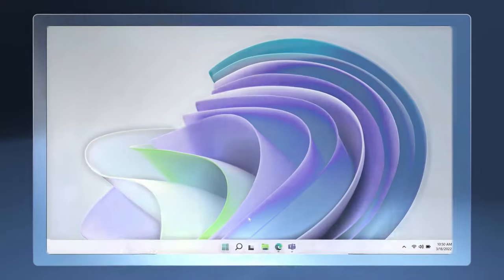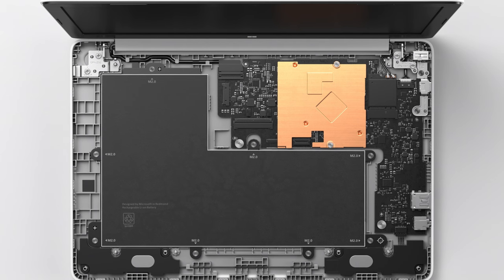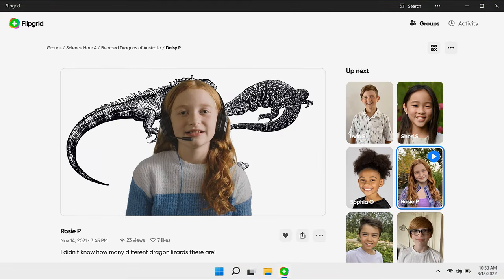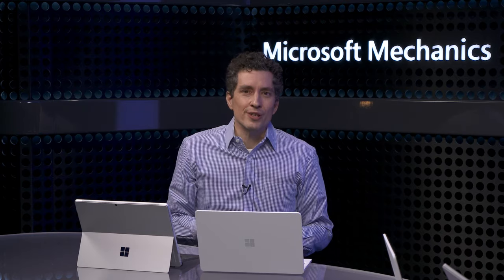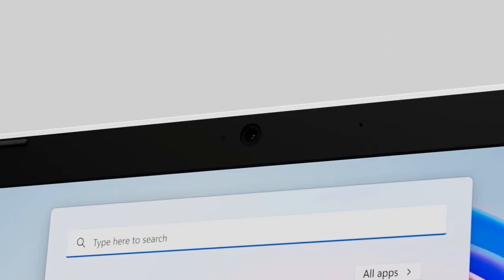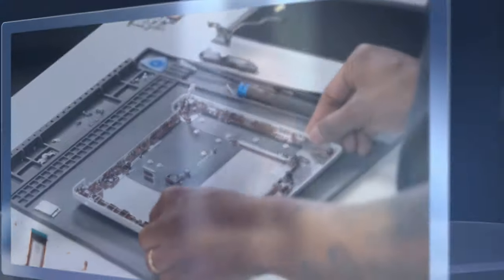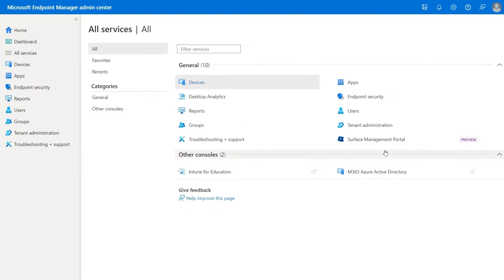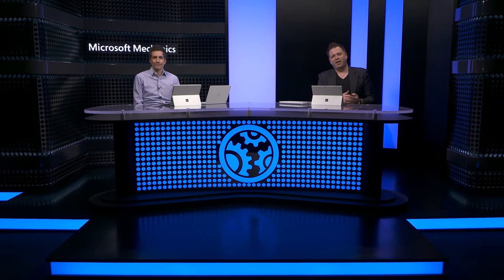Windows 11 SE & Microsoft Surface Laptop SE for Education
We’ll look at the combined learning experiences and how to deploy and manage all your Windows 11 SE devices at scale using Microsoft Intune for Education. Steve Dispensa, VP of Windows Management, joins Jeremy Chapman to show how Windows 11 SE and the Surface Laptop SE represent purpose-built software and hardware for education.

Windows 11 SE is a new edition of Windows built off of Windows 11. It’s a cloud-first operating system specifically designed for students and teachers, that brings the best of Windows and Microsoft 365 with Office. Windows 11 SE experiences come to life on a new class of affordable OEM partner devices, which start at $249 in the US.

We’ve also launched the Microsoft Surface Laptop SE, purpose-built for education and Windows 11 SE. This brings streamlined performance and more efficient hardware, which leads to greater all-day battery life. Take apart your Surface Laptop SE to replace parts using common tools, without worrying about adhesives.

► QUICK LINKS:
00:00 - Introduction
02:08 - Management experience
03:11 - Student experience for Windows 11 SE
04:35 - Install Win32 apps
06:06 - Closer look at Surface Laptop SE
08:11 - Serviceability
09:36 - Device management experience
11:49 - Reset a Windows 11 SE device
12:47 - Wrap up